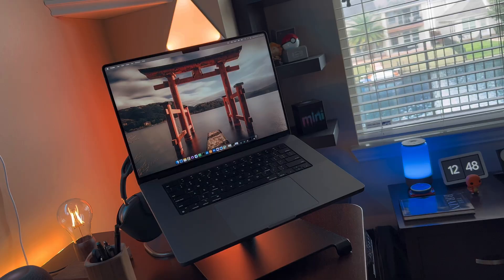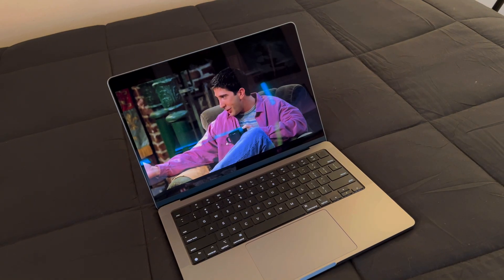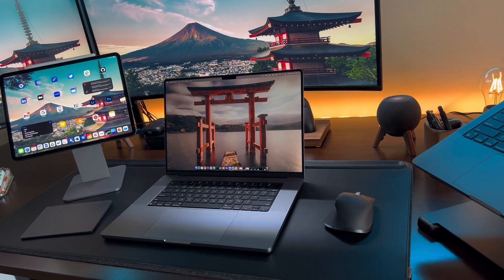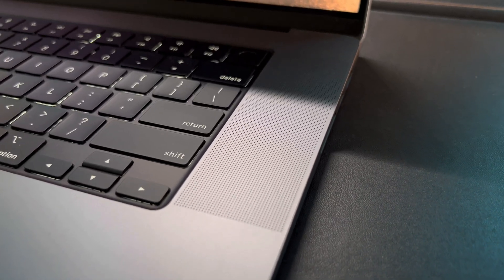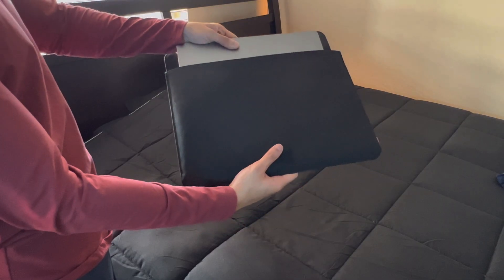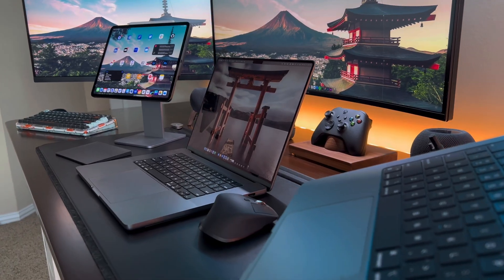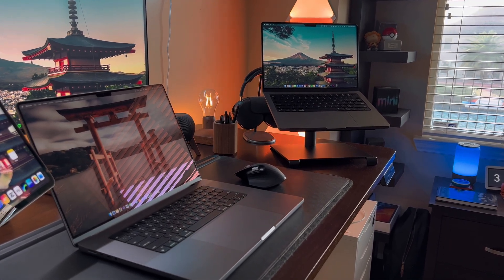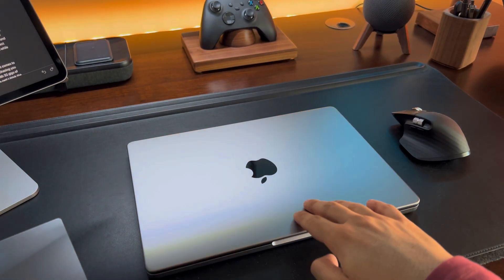14" MacBook Pro vs 16” MacBook Pro! Which One Should You Get?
Hey everyone! I've had the opportunity to use both MacBook Pro sizes, and in this video, I go over my experiences using both. I hope this video helps you decide on which one to get! I haven't uploaded in a while, but I plan on changing that as I've got quite a few videos planned. I'll be more consistent and learn something new with each upload!

If you already have one of these models or both, please share your experiences down in the comments! 👇🏽

MUST Read Books For Software Engineers/CS Students! 👇🏽
- The Pragmatic Programmer
- Elements of Programming Interviews in Python
- The Self Taught Programmer
- Clean Code
- A Programmer's Guide to CS
- A Common Sense Guide to DS&A

- LG 34" Ultrawide Monitor
- LG 27" Monitor
- MX Keys Mini
- MX Master 3
- BenQ Monitor Lightbar
- Apple Magic Trackpad
- AirPods Max
- AirPods Pro
More Of My Tech Here!

Timestamps:
00:00 - Intro
00:10 - My Experience With The 14”
00:23 - Deciding On Which One To Get
00:41 - My Experience With The 16”
01:14 - How I Use The 14”
01:48 - Which One Should You Get?
02:08 - Conclusion/Outro